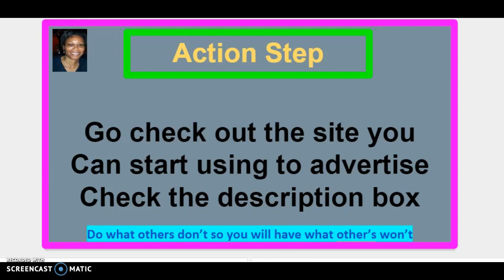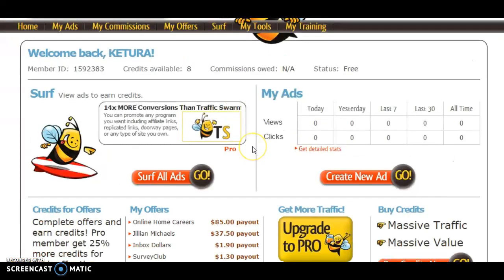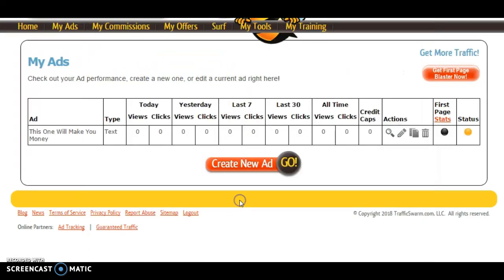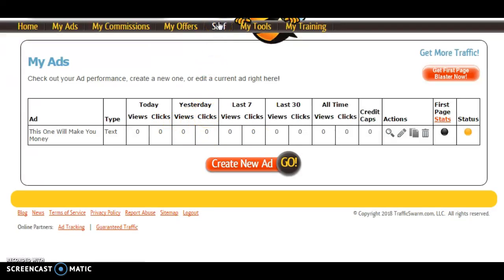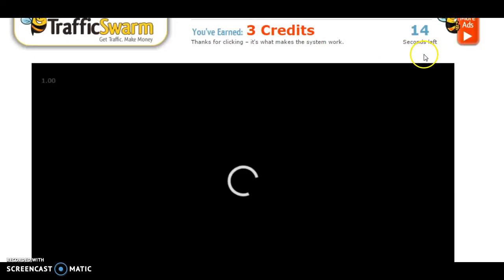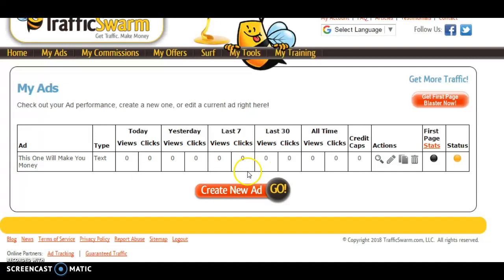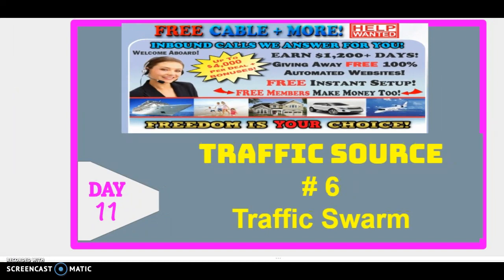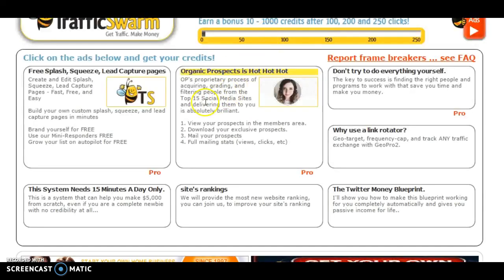Best Easy work RELAUNCH~Day 11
These videos will be short, with action steps so you can start your best easy work journey to success.

best easy work com how to make money with